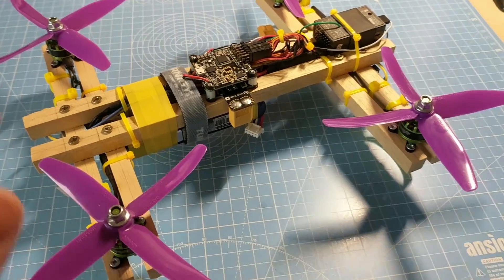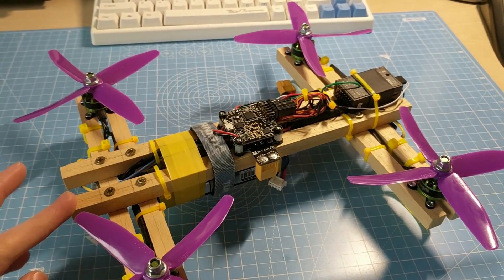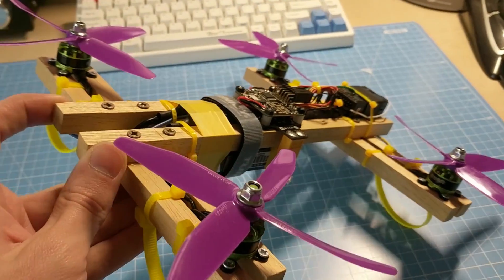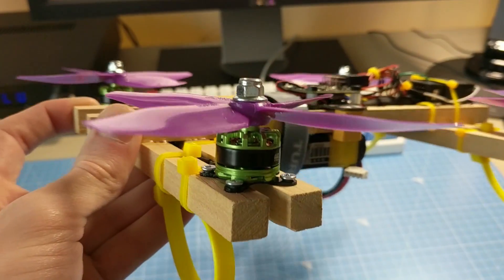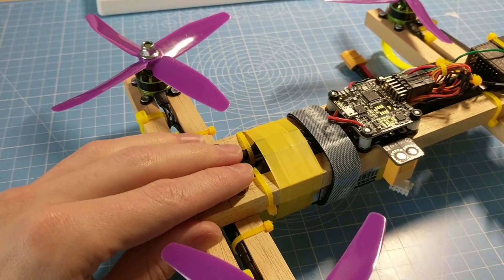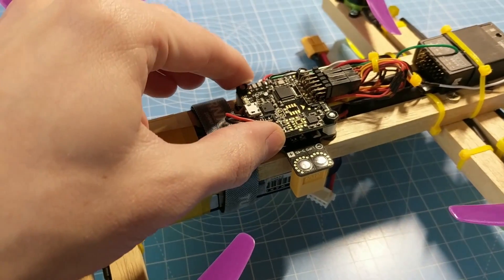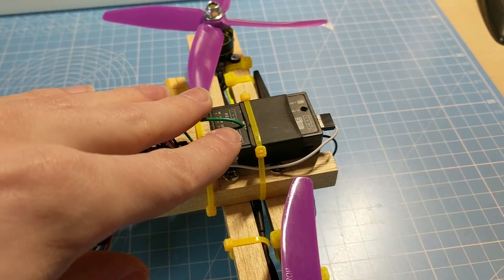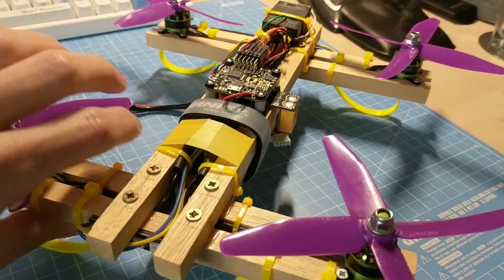Wooden Dowel Drone?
I realised I had enough spare/unused electronics for an entire quad build, but no frame. So I went to the hardware store & bought a length of 12mm hardwood dowel! It actually turned out a lot better than I was expecting & I really quite like it now :3 I might add a little Q25 FPV cam/vtx to the front next.